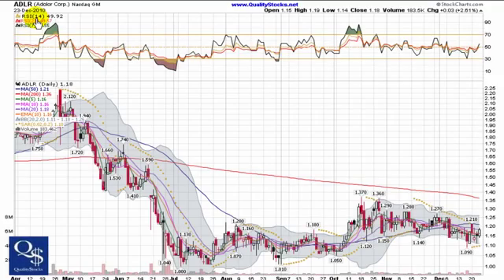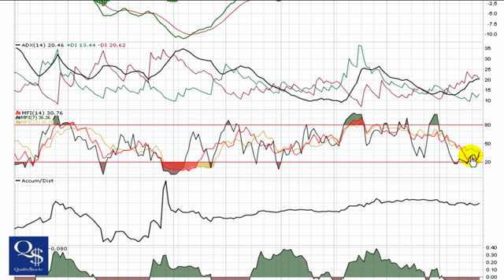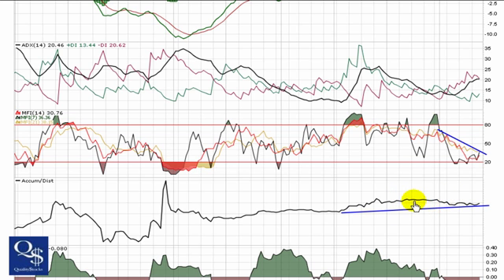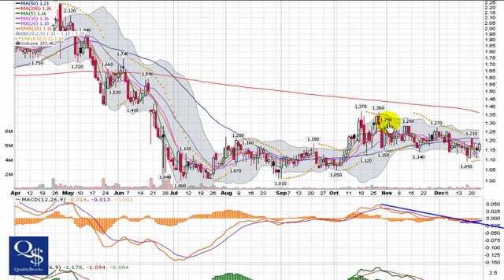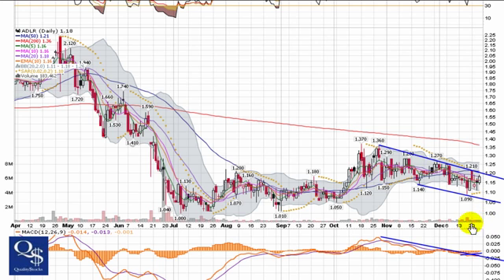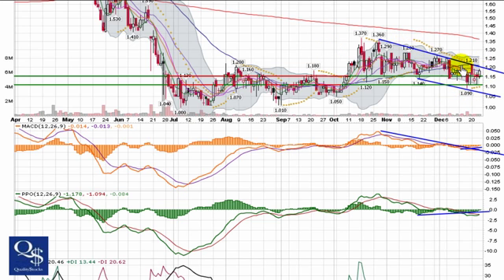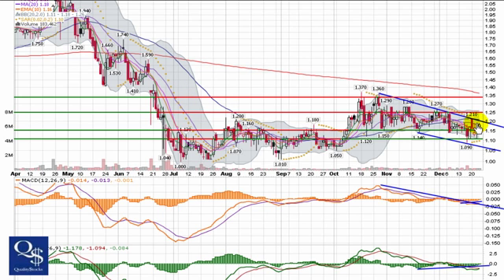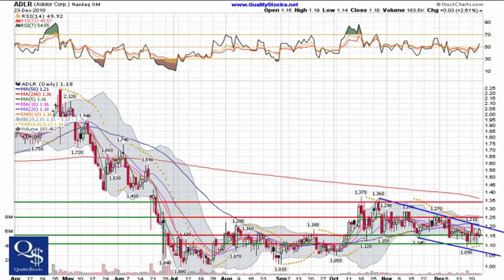ADLR Video Chart 12/27/10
ADLR has established a downward channel over the last two months, but is sitting on a support level at this time.  Technical traders will be alert for a break of the top side of the channel at this point as indicators are giving slight hints of a possible reversal.